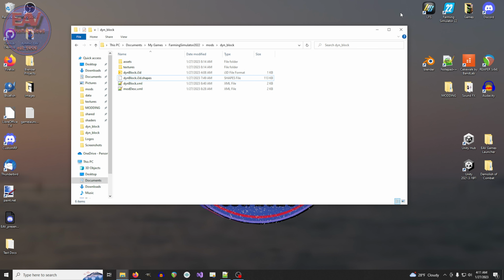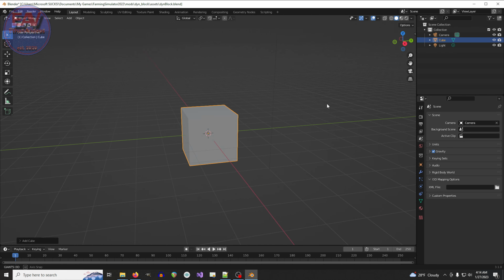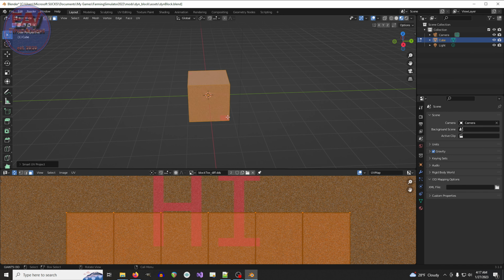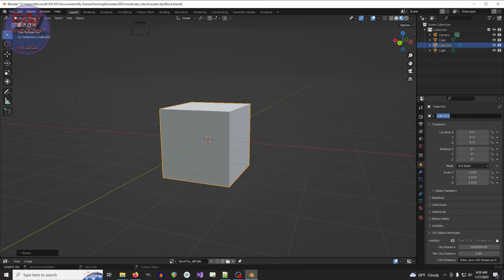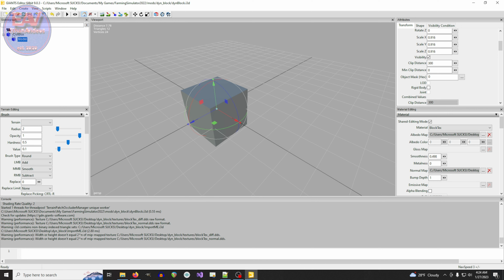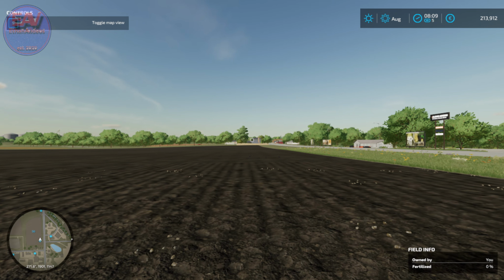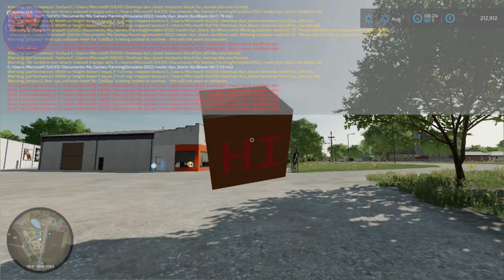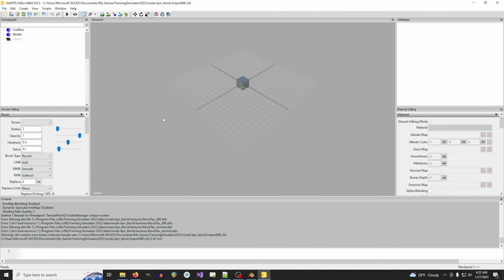FS22 Dynamic Objects, UV Mapping, Textures Normals, Tutorial 8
Today I will show you how to make a model in to a dynamic object in farming sim 22 where you can pick it up and move it around, but not just that I will show you how normal maps for your textures then how to add them to a model in blender and how to uv map them to that model to make them look right.

⬇TimeStamps⬇
0:00 - Start
0:18 - Warning Note - Ending
1:34 - Intro - Ending
2:11 - What You Need (Software) - Ending
3:31 - Making Normal Texture & Exporting As .dds - Ending
4:14 - Showing You Around The Mod Files - Ending
7:02 - Setting Blender &  Texturing It - Ending
9:56 - UV Mapping - Ending
11:26 - Done With Blender, Exporting - Ending
16:06 - Getting In GE & Ready For FS22 - Ending
19:52 - Talking About / Fixing Console Errors, Testing Mod - Ending
20:57 - Talking About A Modding Issue I See A lot Of People Do - Ending
21:28 - Outro - Ending
22:32 - Bloopers - Ending

⬇COMMANDS⬇

⬇GOAL⬇
400   ✅
1000 ❗
1500 ❗
2000 ❗
2500 ❗
3000 ❗

*SONGS USED*

I have permission to use NCS sound's as long as my content dose not include the listed below
Hate Speech.
Illegal Content.
Sexually Themed Content.
Or any content NCS deem's unacceptable